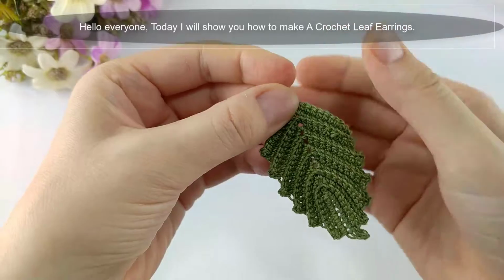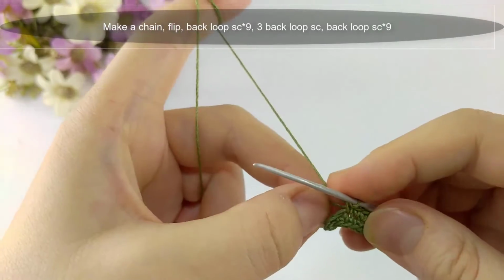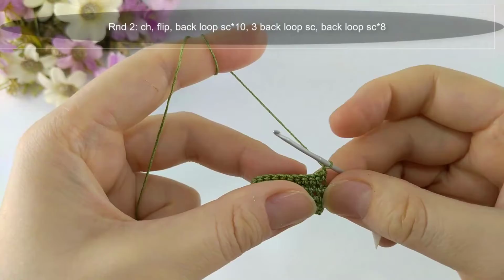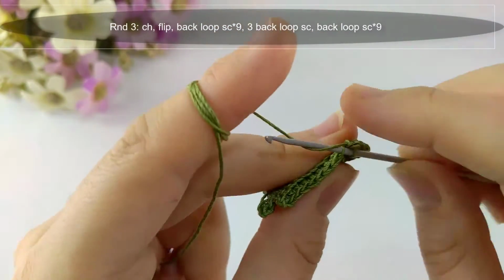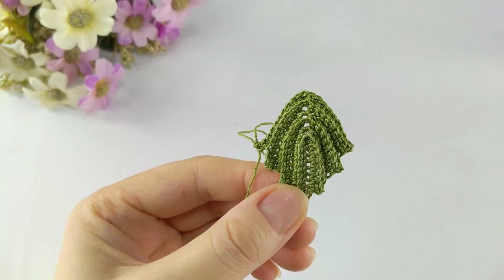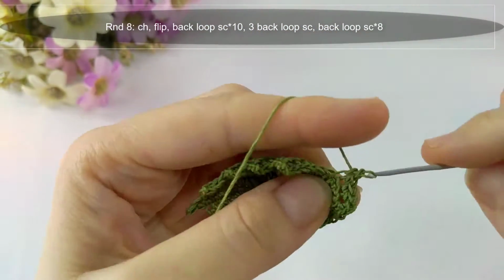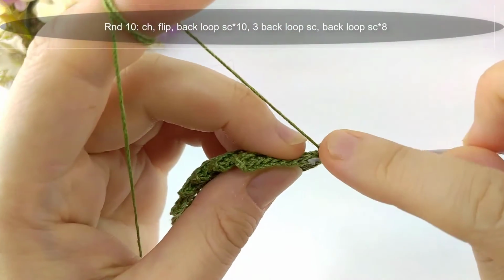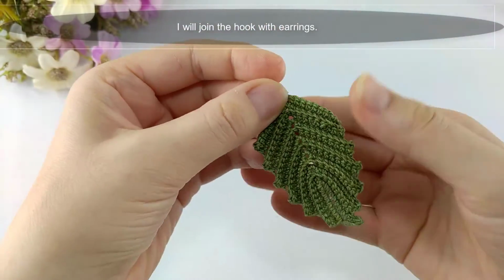How To Make A Crochet Leaf Earrings ( Right Handed )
I will show you how to make a crochet leaf earrings step by step with the pattern into the subtitle.

This is video No. 61 on Crafting Wheel

لشراء الباترون الخاص بكيفية عمل حلق كروشية على شكل ورقة شجر من خلال اللينك بالأسفل :

00:00  -  intro
00:22  - Materials
00:32 -  Rnd 1
06:43  -  Rnd 2
08:42  -  Rnd 3
10:33  -  Rnd 4
10:33  -  Rnd 4
10:33  -  Rnd 4
12:00  -  Rnd 5
13:25  -  Rnd 6
14:49  -  Rnd 7
16:11  -  Rnd 8
17:37  -  Rnd 9
18:55  -  Rnd 10
20:28  -  Rnd 11

 Materials:
Cotton thin yarn
Hook No. 2.00 mm
Tapestry needle
Earrings Hook
Scissors

Abbreviations:
Sts = stitch
Ch = chain

How to make a Crochet Bootie in 3 Parts